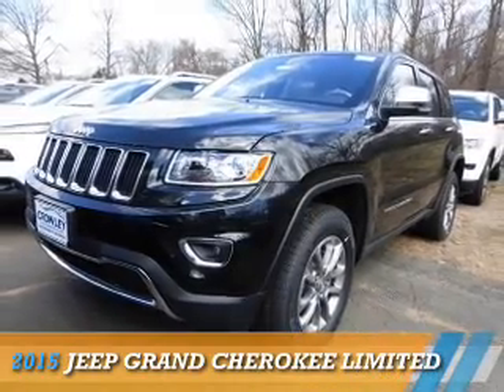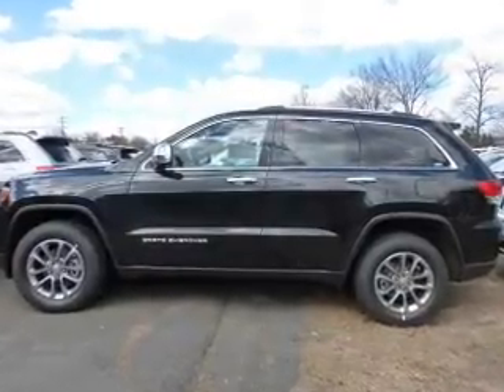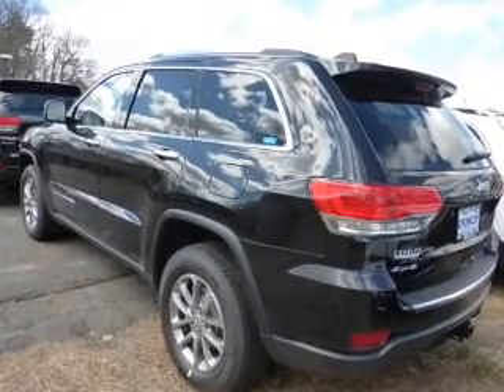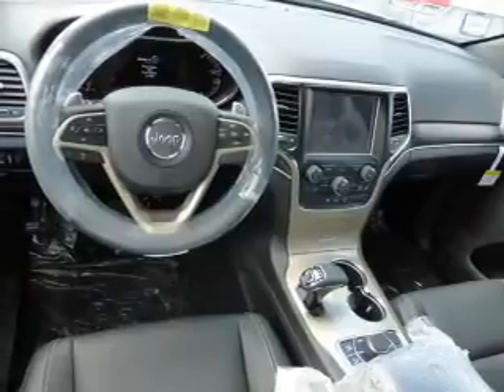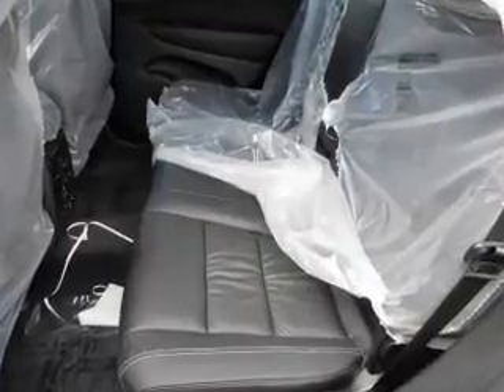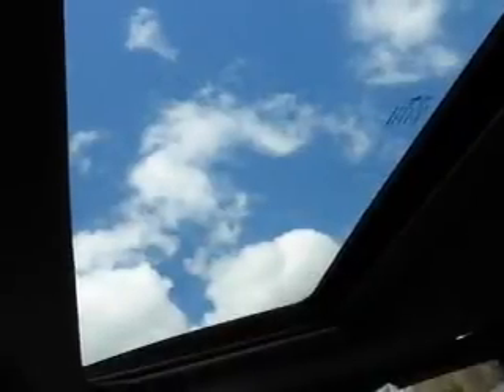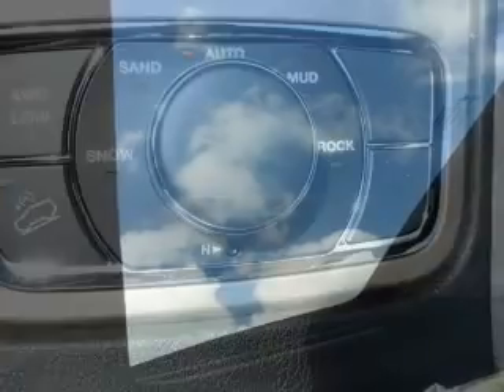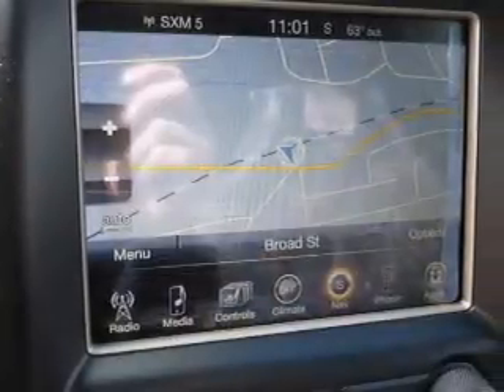2015 Jeep Grand Cherokee Z15C1193 - Bristol CT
Year: 2015
Make: Jeep
Model: Grand Cherokee
Trim: Limited
Engine: 3.6 liter 6 cylinder 4WD
Transmission: Shiftable Automatic
Color: Black
Mileage: 9
Address:
VIN:1C4RJFBG5FC778660